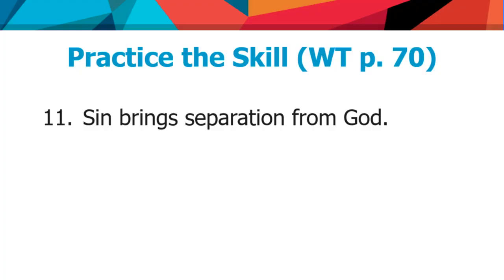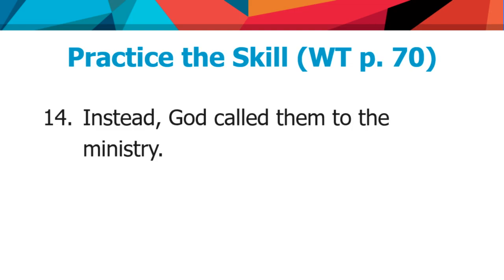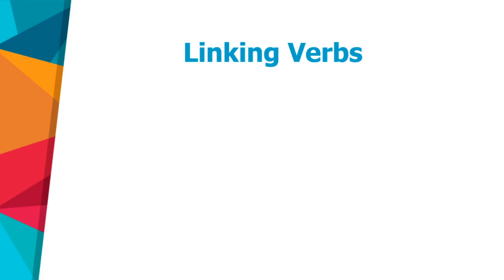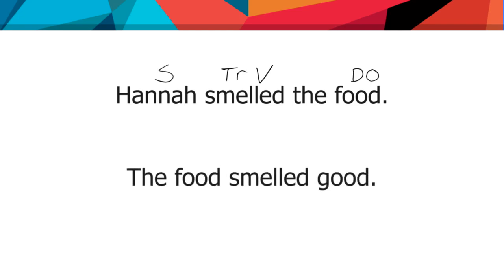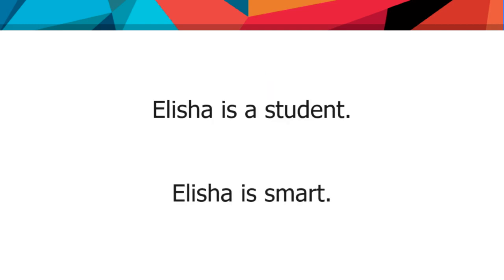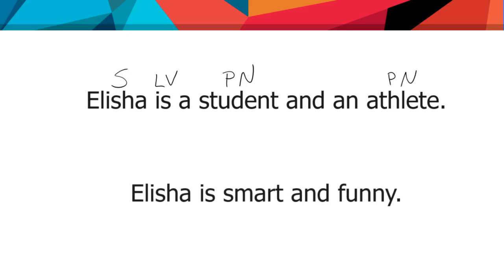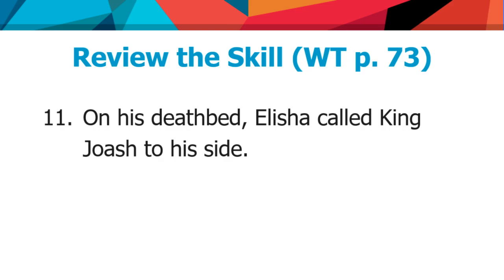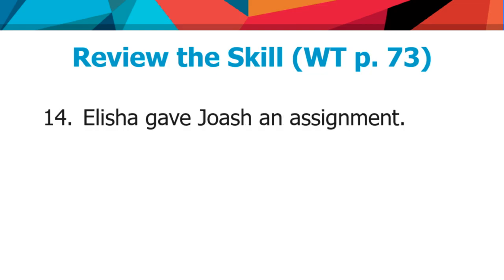English 8: Writing & Grammar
Here’s a full lesson from our eighth-grade Writing & Grammar course with Beth Cofer.